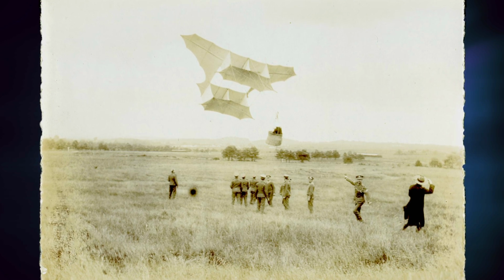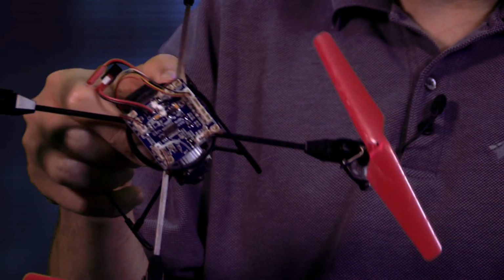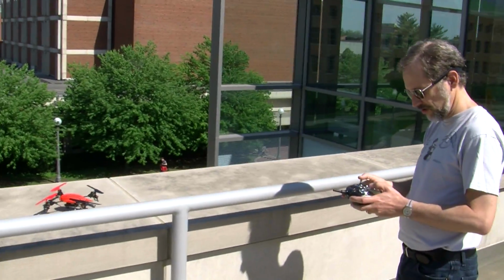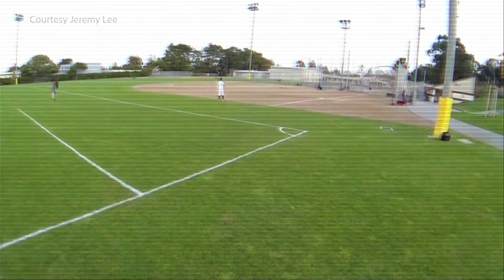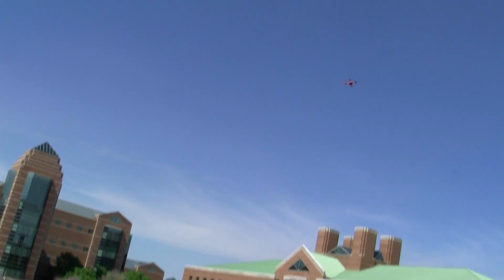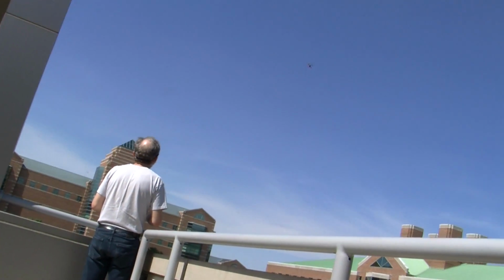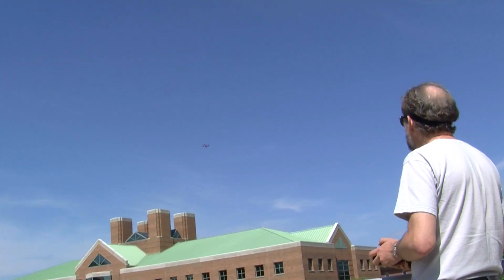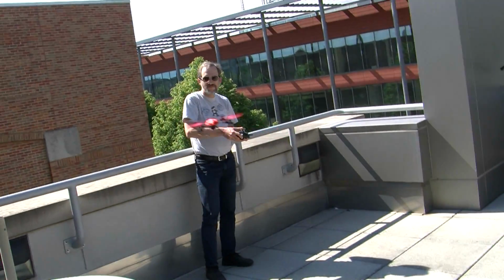Drone Photography: See What This Toy Quadcopter Can Do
Camille Goudeseune shows off how he turns low quality videos taken by a cheap toy helicopter into amazing high-resolution panoramic photographs.

Goudeseune turns the video collected by a $45 quadcopter into hundreds of still images that he digitally cleans and stitches together to form a single, stunning aerial panorama.  Some of the locations he has captured include botanic gardens, historic downtown Urbana, various cityscapes, and the Beckman Institute quad with the new ECE building construction site.

He also uses his flying drones to help researchers quickly identify problem areas in agricultural fields and even hopes to assist cowboys in quickly assessing the health of their cattle.

Goudeseune is a Computer Systems Analyst at the Beckman Institute's Illinois Simulator Lab at the University of Illinois and an avid radio-controlled aircraft enthusiast.